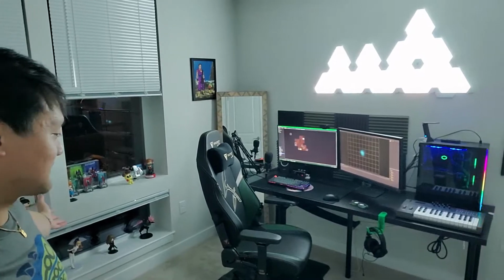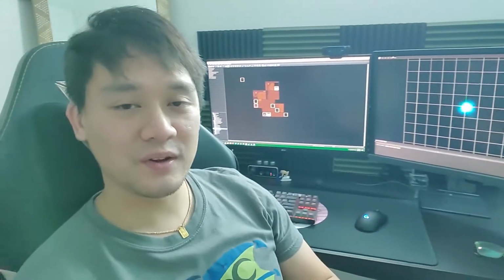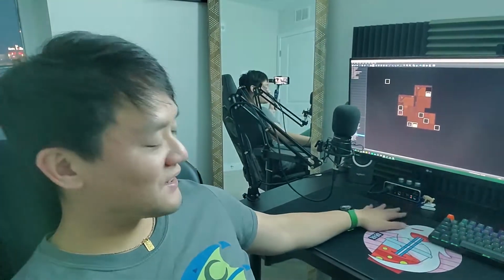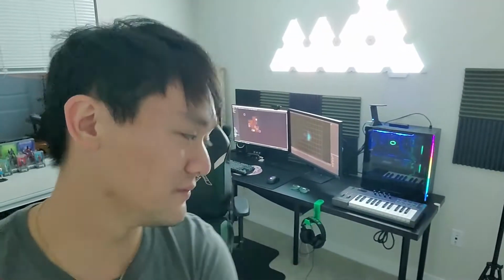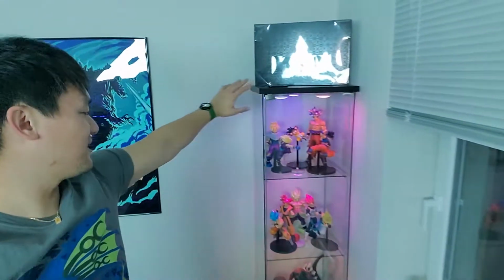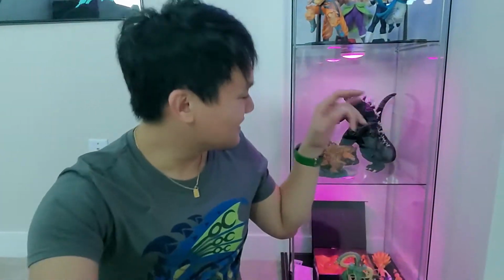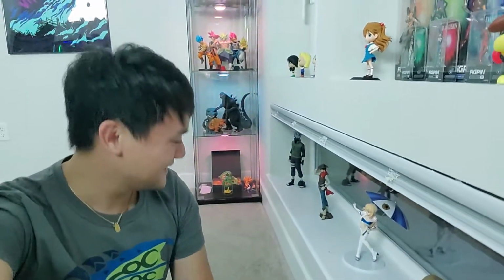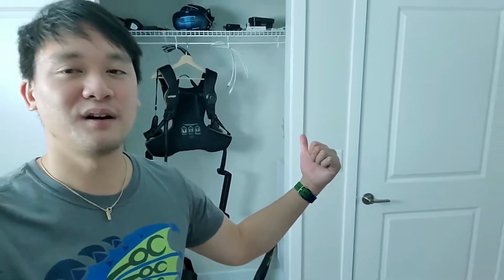Just a Chill Office Tour of an Indie Game Dev with Some Lo-Fi in 2021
As the title suggests! But here it is. For those who don't know, I moved recently in August which gave me the opportunity to start with a fresh and brand new look. I consider it to be somewhat minimal to keep me productive with creating Caster's Trap and expressive to my fandom. What do you guys think?

0:00 Computer and Productivity
25:23 What makes the office my own

Music
Anywhen You Say - Cheel
Two of Us - Saidbysed